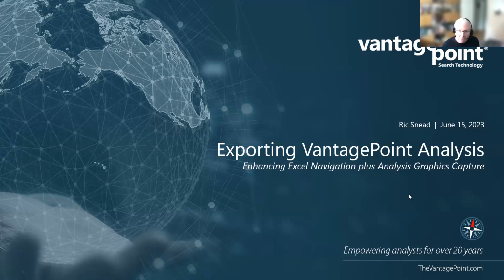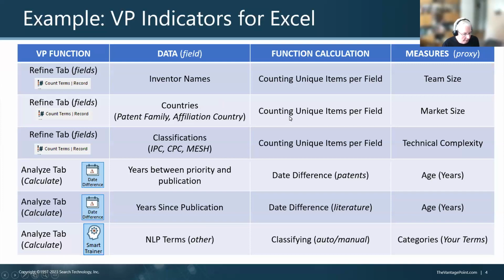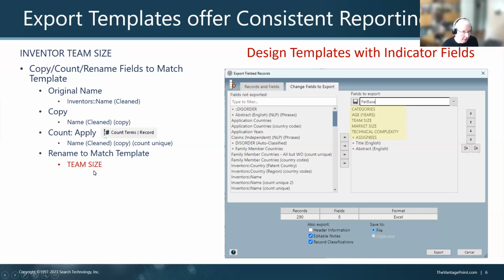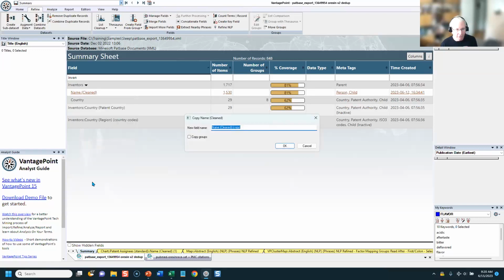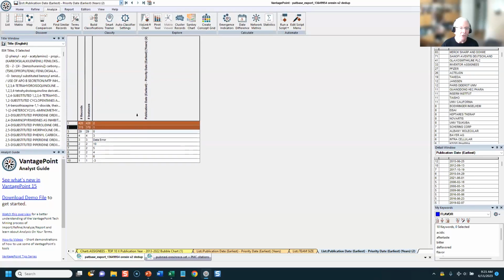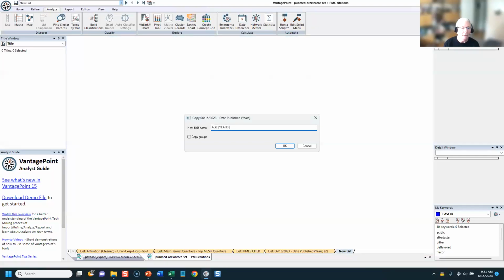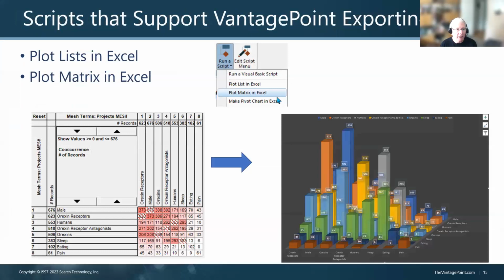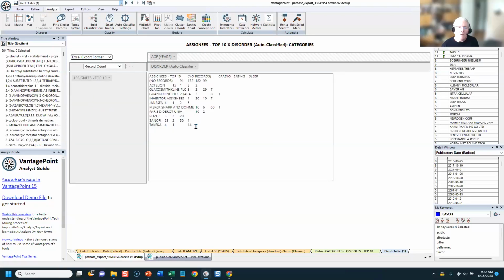Exporting VantagePoint analysis to third party applications, e.g., EXCEL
VantagePoint offers a variety of export options to help you take advantage of your existing reporting processes. Watch as we explore ways to enhance your EXCEL reports with your VantagePoint generated indicators. Make it easier for your clients to interpret, screen, prioritize, and navigate your analytical findings.